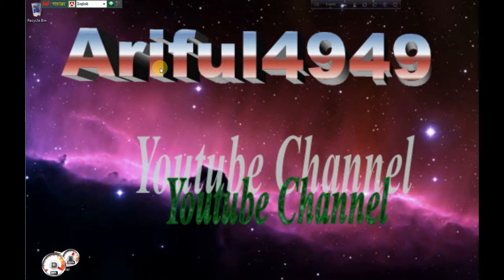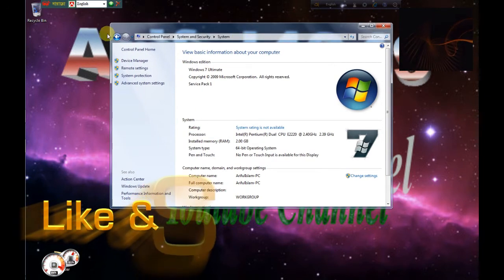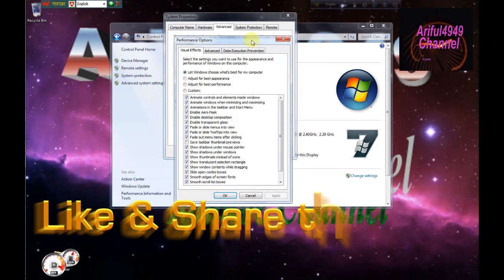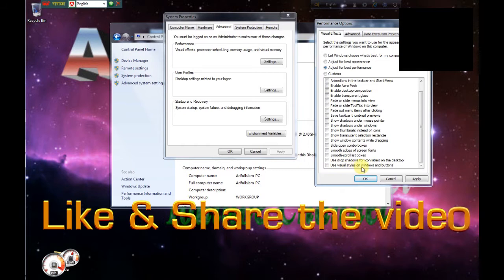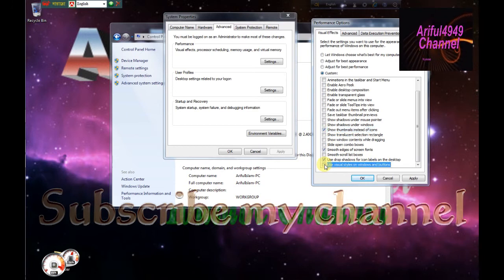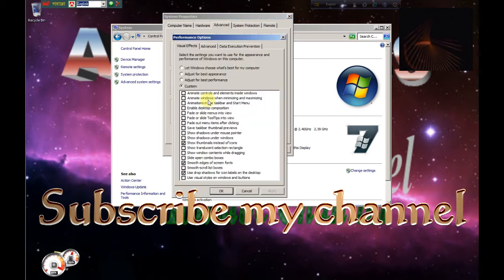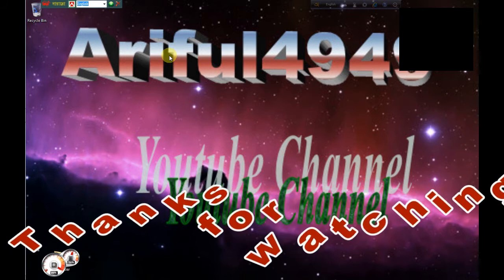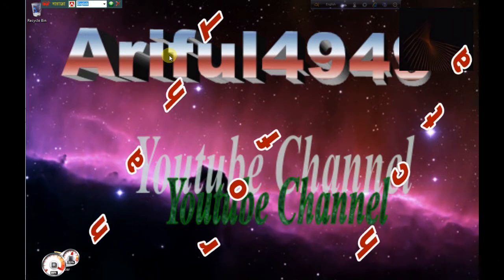Windows 7 - Performance - Visual Effects - Advanced System Settings by Ariful4949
Windows 7 ships with the full Aero experience, including animated menus, windows, tool tips, etc. If you want (or need) to get maximum performance from your PC, you can turn off these visual effects and save RAM and CPU cycles. Your system will be faster, more responsive, and more stable. Here is the path to the fully

optimized best performance settings (see video for greater detail): Start, Control Panel, System and Security, System, Advanced System Settings, Performance, Visual Effects, Adjust for Best Perfomance See my other videos for more help and tutorials.